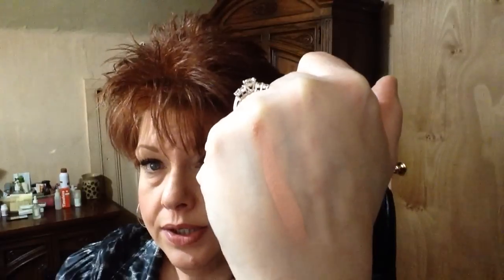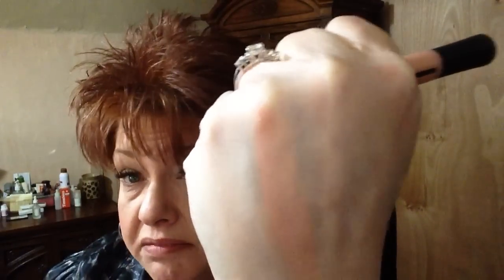GIORGIO ARMANI MASTER CORRECTOR MY THOUGHTS AND DEMO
Hey Everyone so here is my thought on the Giorgio Armani Master Corrector I really enjoy mine it can be purchase from the Armani website or Neiman Marcus or Nordstrom Any questions or comments please leave below and I will get back to you have a great day my friends xoxoxoxo

The OHCAROLSHOW has put together this list of

"MATURE WOMAN ON YOUTUBE"

2